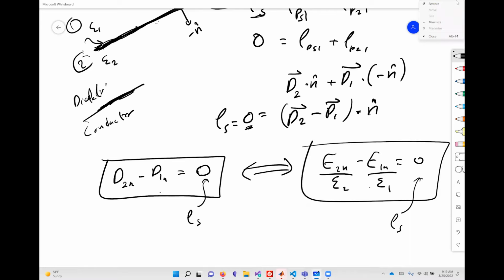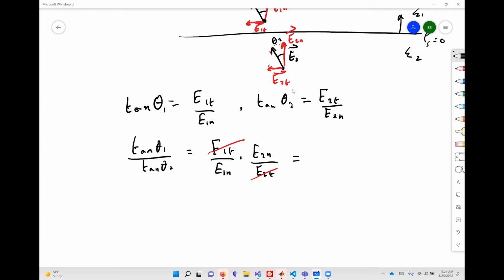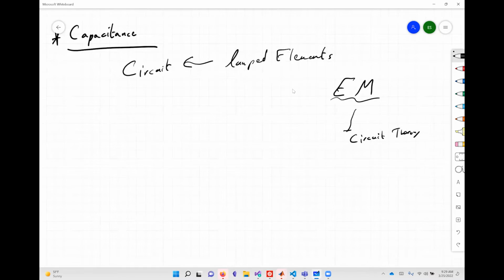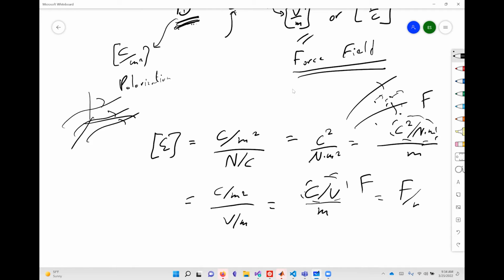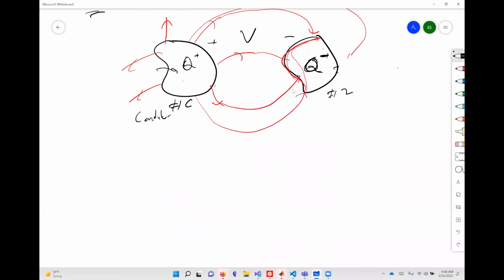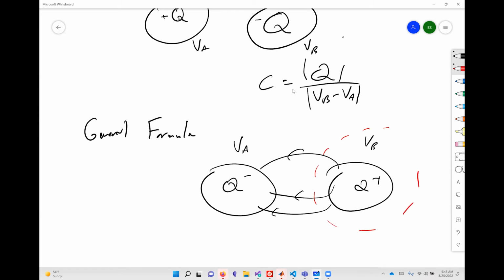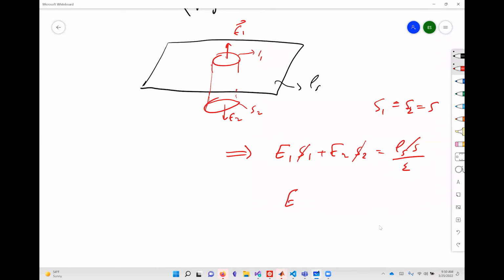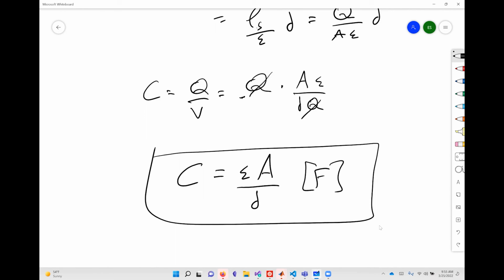SP22 ECGR3121 #20 ~ EM Fields: Interface Conditions & Capacitance